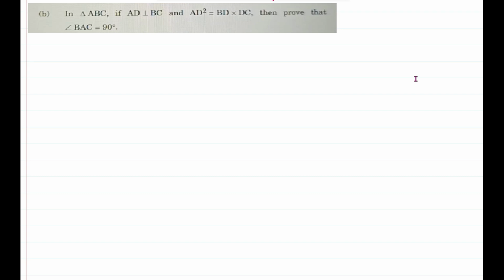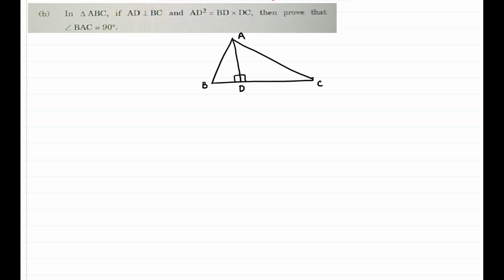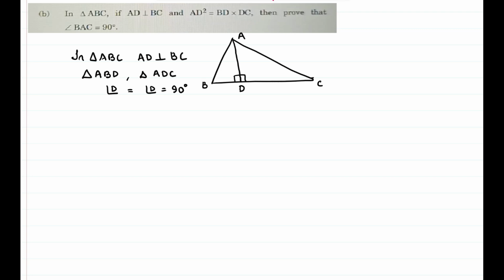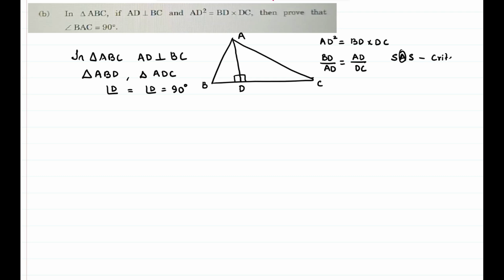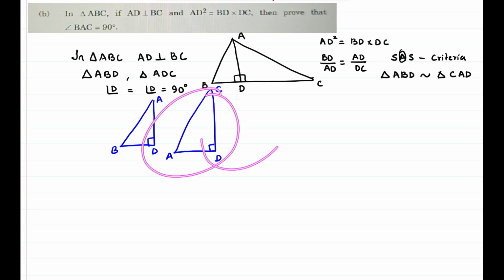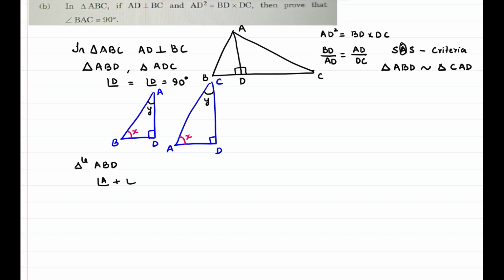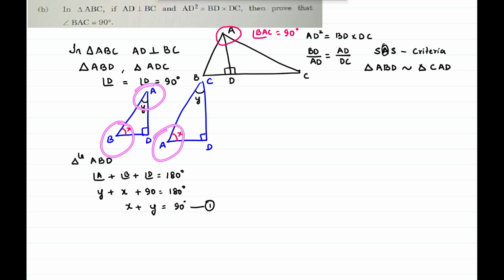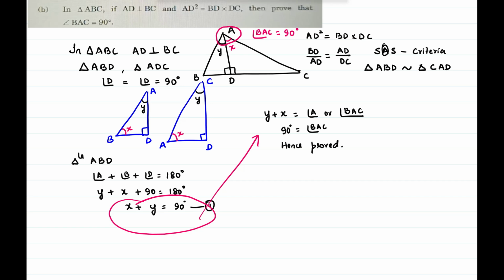CBSE Class 10 Maths 2025 Board Exam | Set 1 Q33(b) Solution | AD² = BD × DC Prove ∠BAC = 90°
In CBSE Class 10 Maths Board Exam 2025 (Set 1), Question 33(b), students were asked to prove that ∠BAC = 90° given AD ⟂ BC and AD² = BD × DC.

In this video, we provide a complete step-by-step solution with clear explanation suitable for CBSE board exam preparation.

📘 Topic: Triangles – Geometric Proof
📘 Exam: CBSE Class 10 Maths 2025 Board Exam
📘 Question: 33(b)
📘 Concept Used: Similar Triangles & Geometric Mean Theorem

This question is important for future board exams and revision.